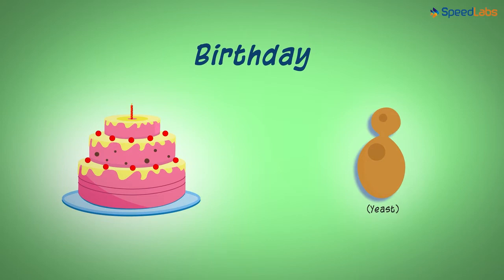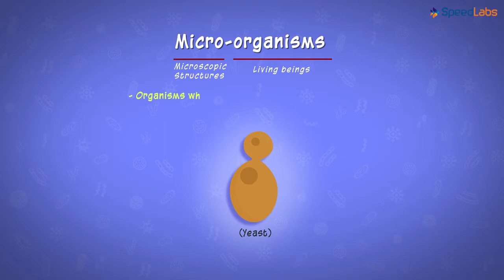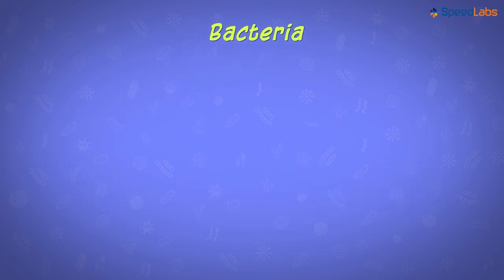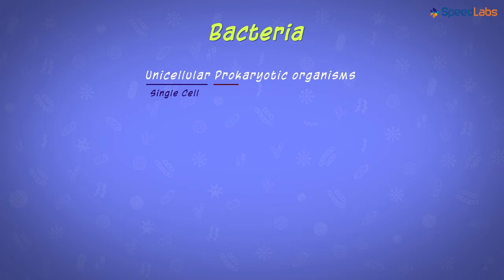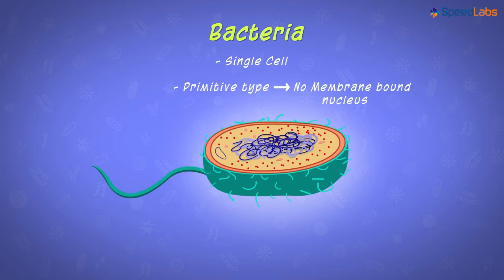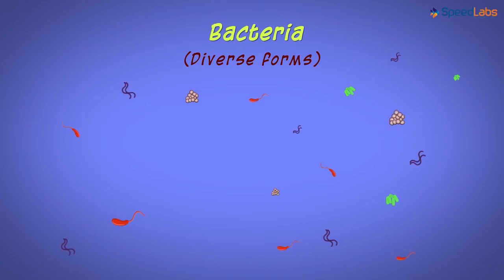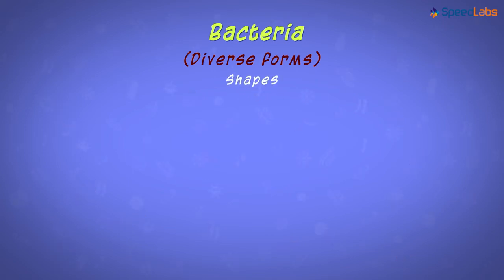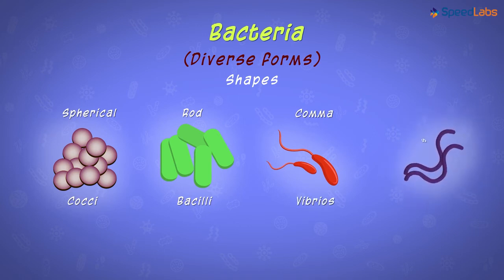Class-8-Science-Ch-14-Microorganisms:Friend&Foe-Topic- Introduction Bacteria 3